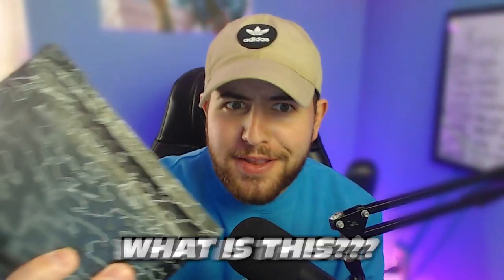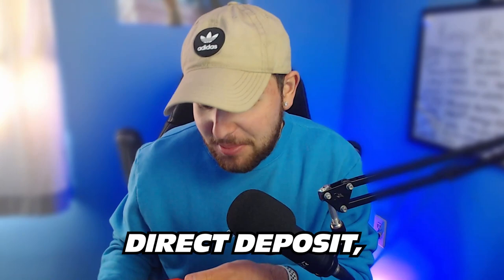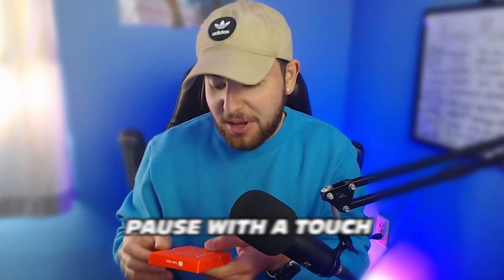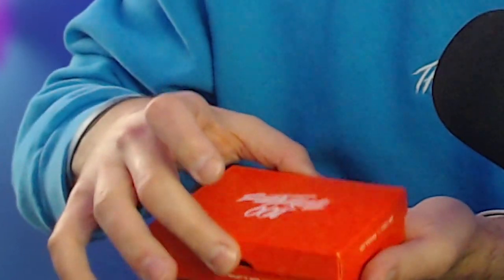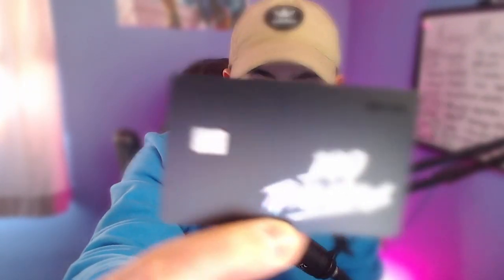100 Thieves Cash App Card!! 😱🔥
Unboxing my new 100 Thieves X Cash App Cash Card! I originally made this little video for Twitter, but thought this was beautiful enough for YouTube too! Hope you guys enjoy! 😊🔥

If you ever need anything, hit me on other social media! Here are the links!

Rock some AWESOME Ecryb apparel!